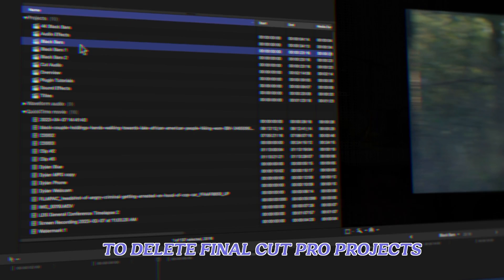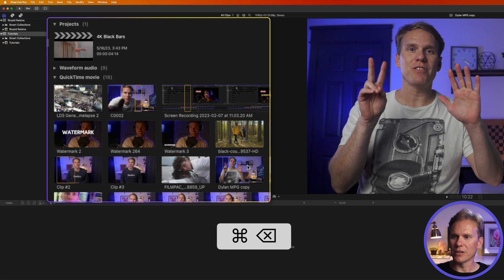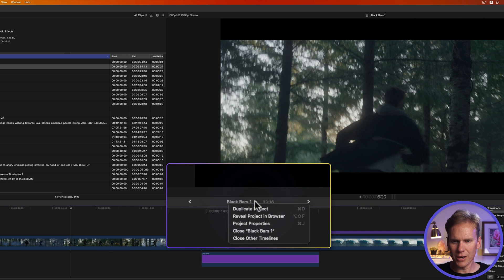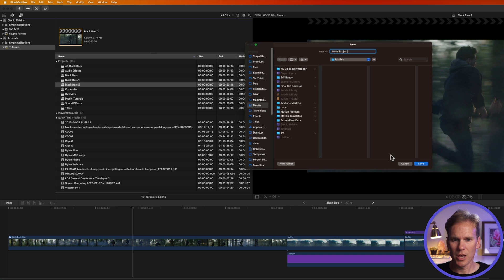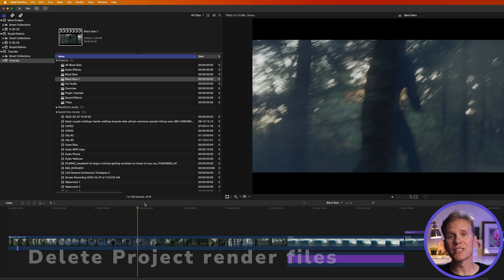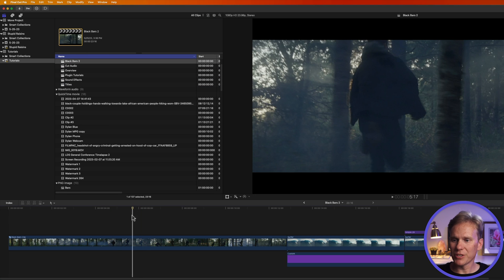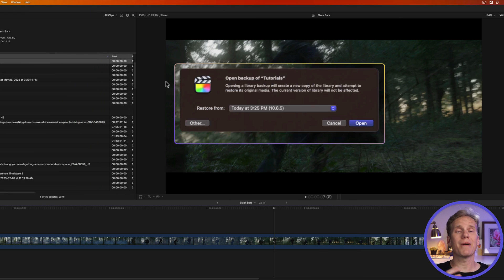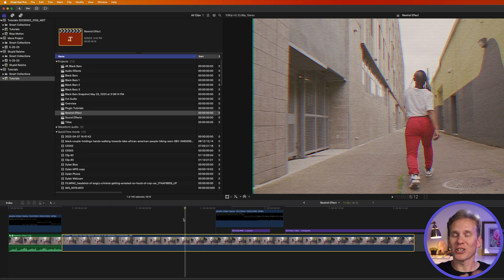How to Delete Projects on Final Cut Pro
Here’s 3 simple ways to delete Final Cut Pro projects. In this video I’ll show you how to find & delete projects. Then I’ll show you how to copy & move projects and at the end I’ll help you recover that project you just deleted and wished you hadn’t! What a treat, let’s delete!

00:00 - Intro
00:12 - Delete projects
01:13 - Find projects
01:40 - Open and close projects
02:34 - Copy a Project to Library
03:20 - Move a Project to Library
04:06 - Consolidate Project media
04:41 - Delete Project render files
05:40 - Duplicate & Snapshot a Project
06:58 - Recover deleted project
08:20 - Outro